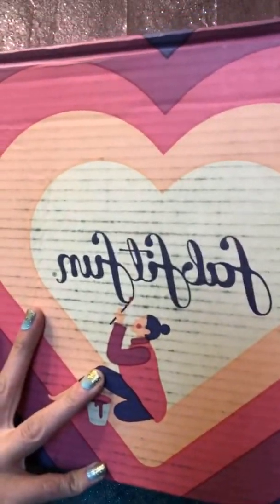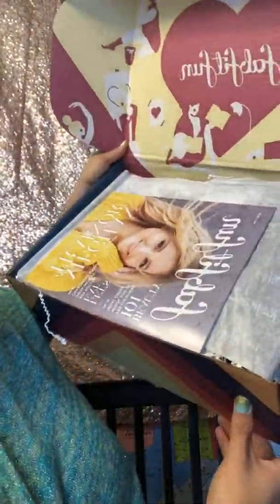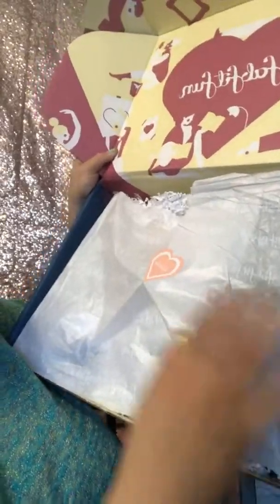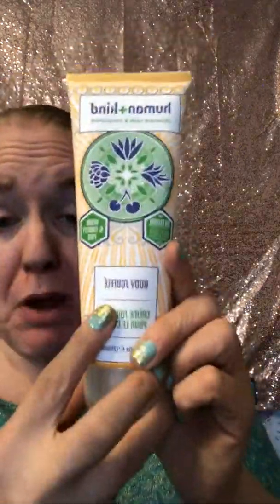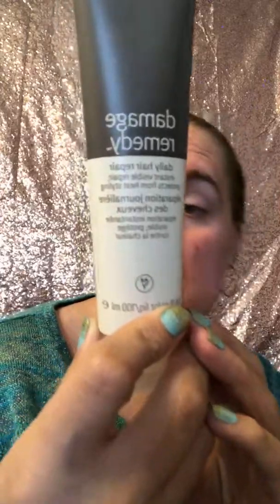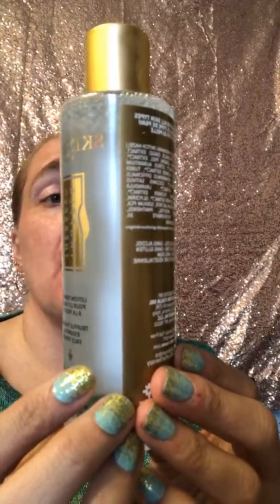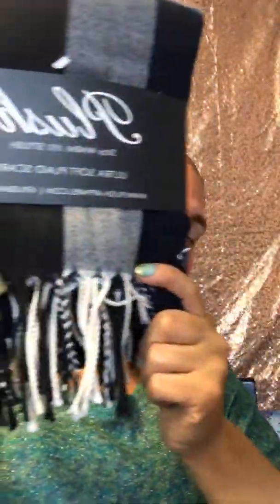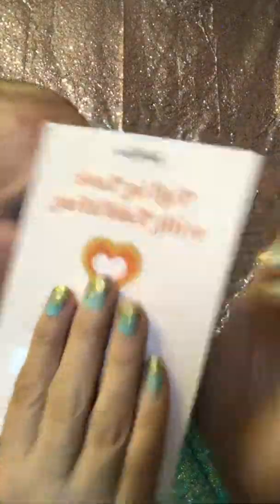Fit Fab Fun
Try it Tuesday - Opening of Fit Fab Fun